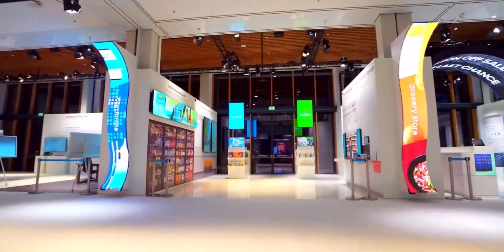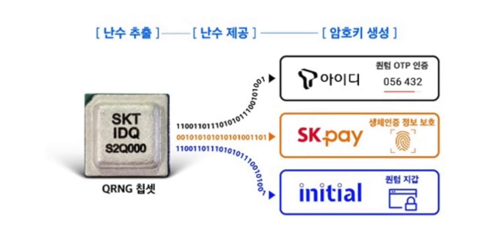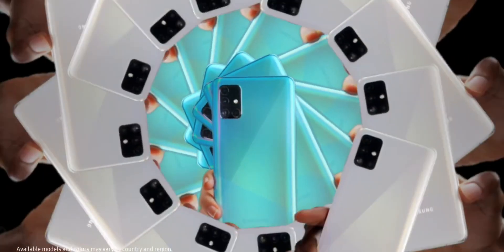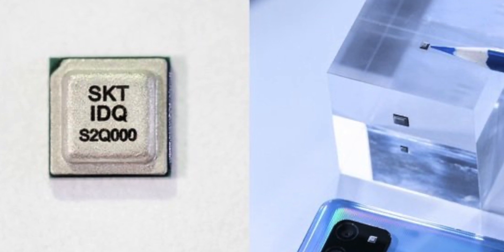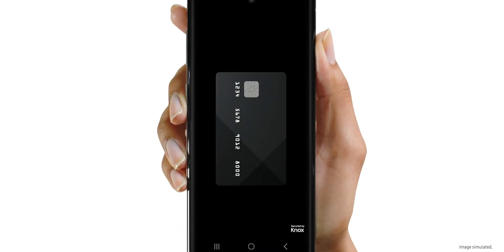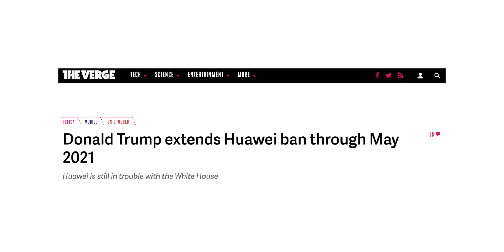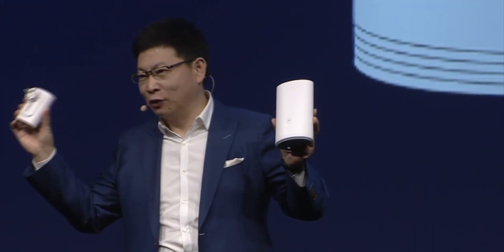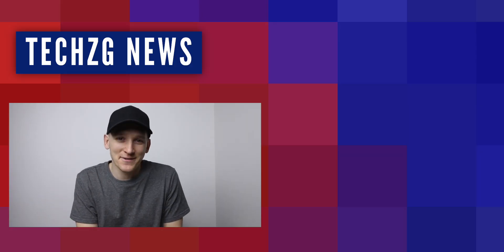Samsung's QUANTUM Smartphone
Samsung Galaxy A Quantum with quantum number generator chip inside for blockchain secure payments. A Samsung Galaxy A71 with special quantum chipset inside.

Main camera
2nd camera